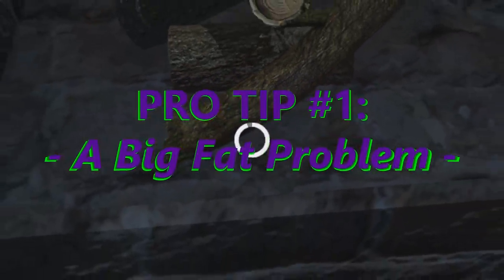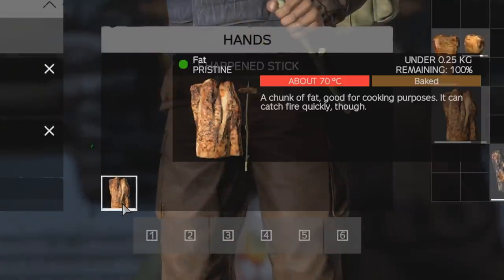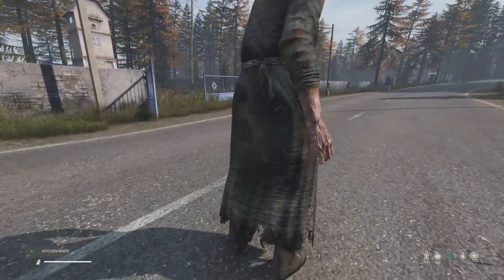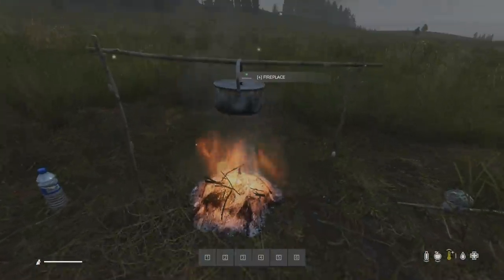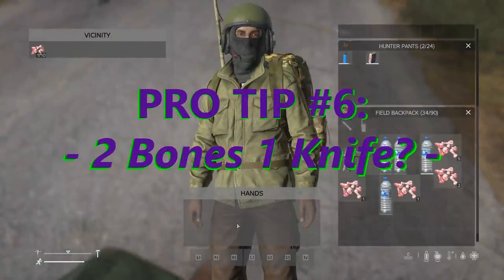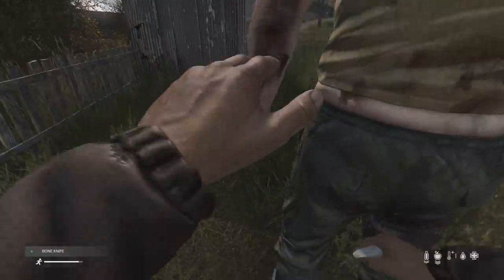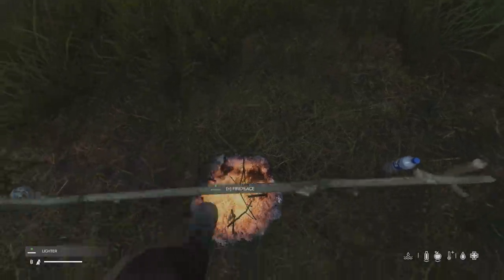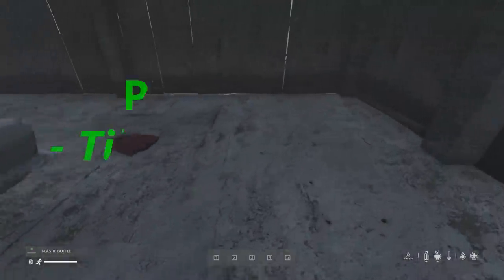10 PRO Tips For DayZ You Probably Don't Know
There are many tips for DayZ, but there are much fewer PRO DayZ Tips. In this video I explain 10 Tips to become better at DayZ and improve to become a tip top DayZ Pro.